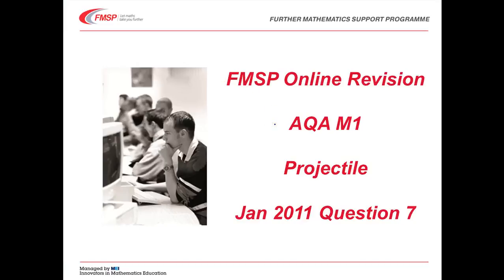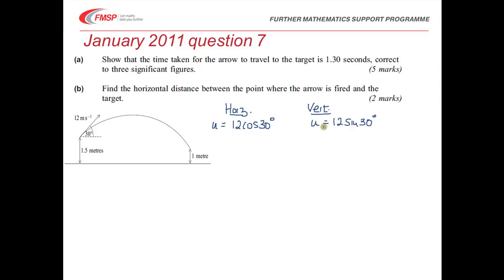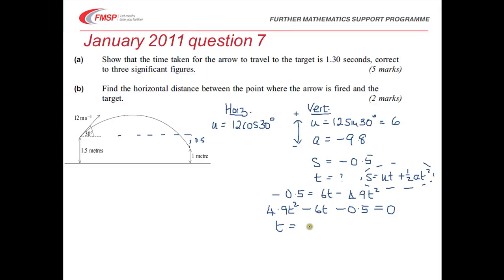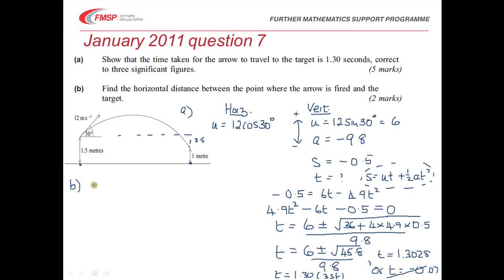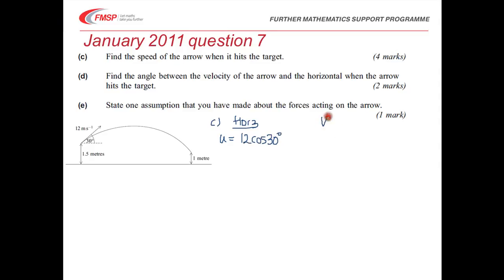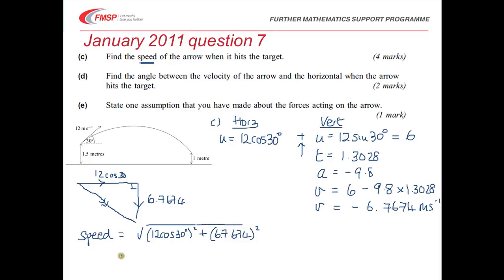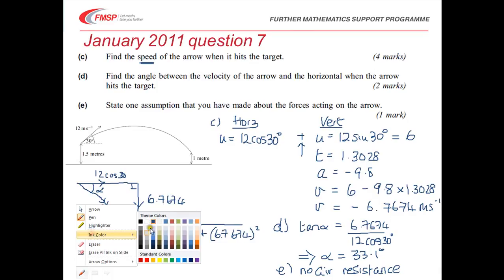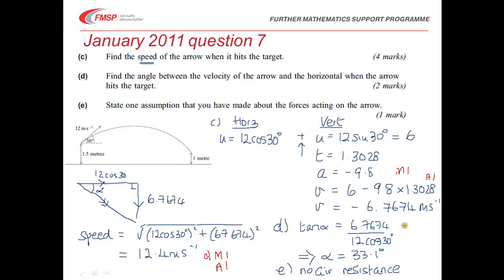FMSP Revision: AQA M1 January 2011 Qu 7